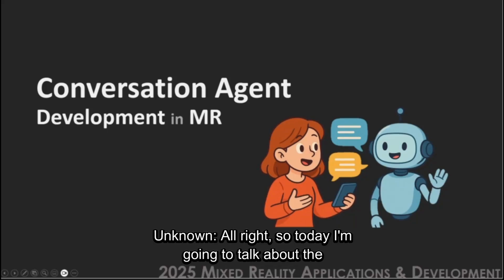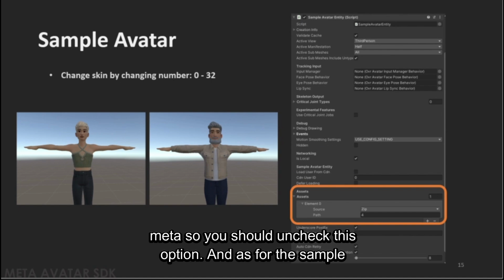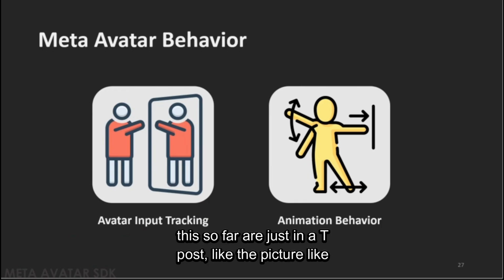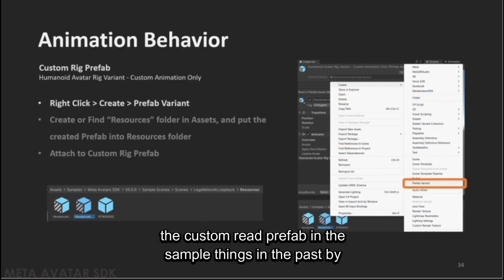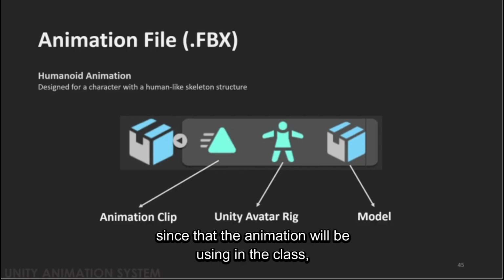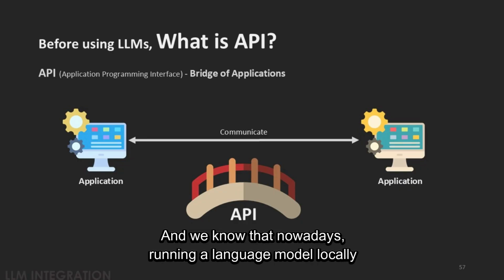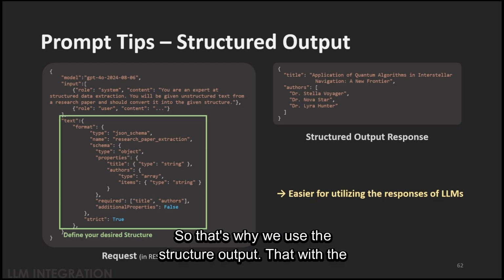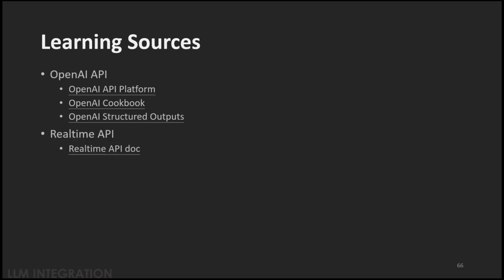IDMR: Development of Conversation Agent